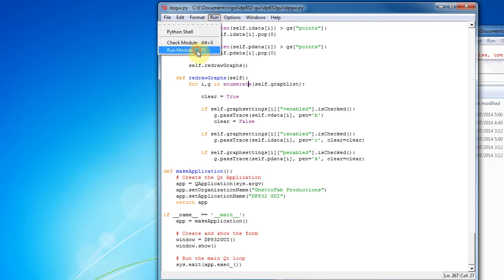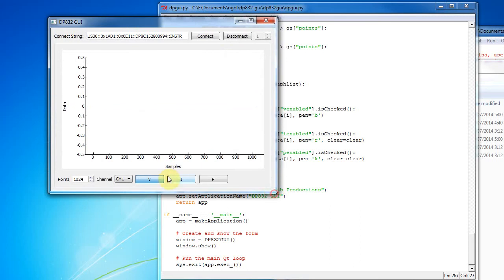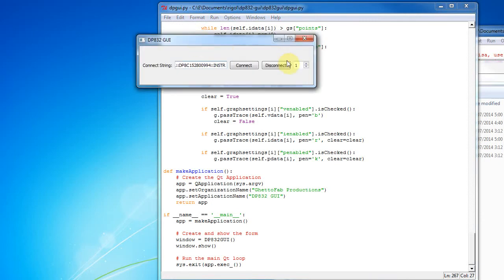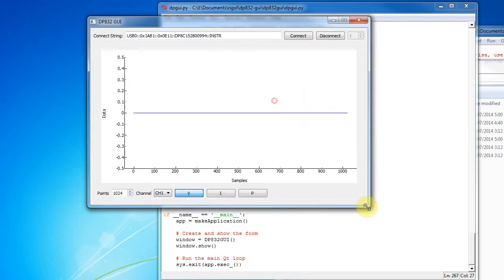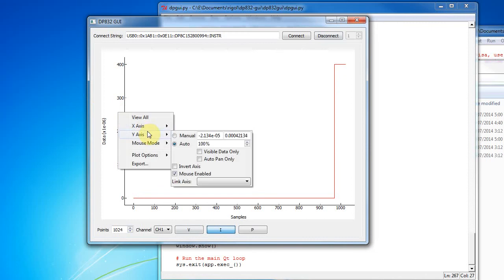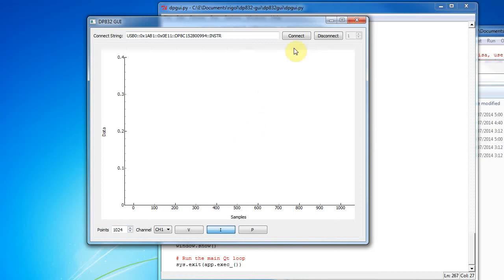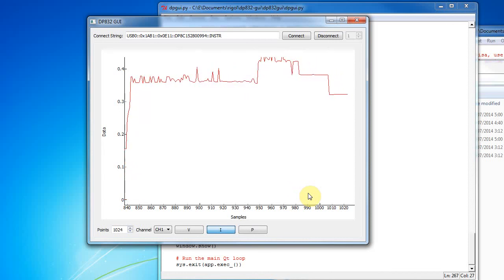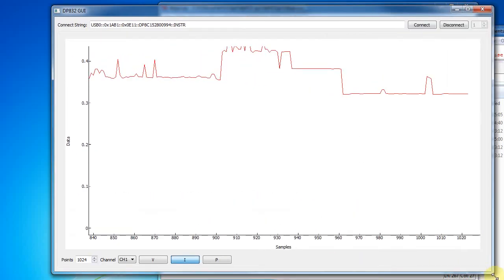Craptacular GUI for Rigol DP832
Simple application to monitor & graph things in real-time. Made because I couldn't find a way to adjust the scales on the LCD monitor on the device, and I wanted to be able to monitor smaller current ranges. for code.